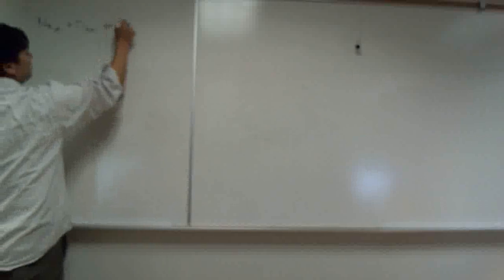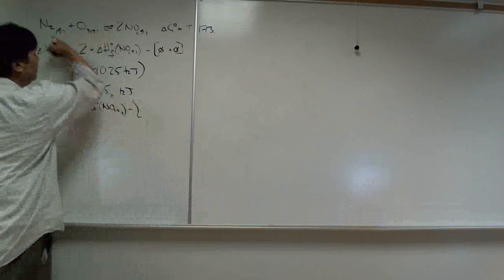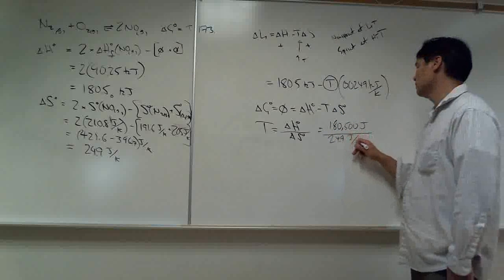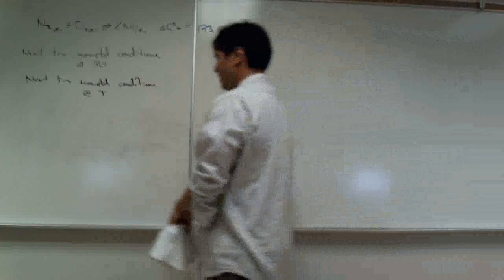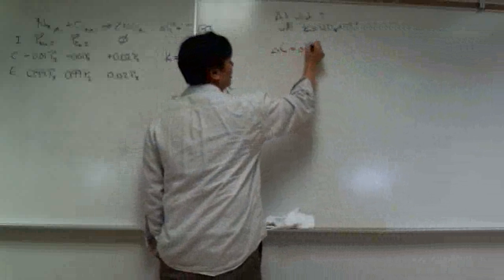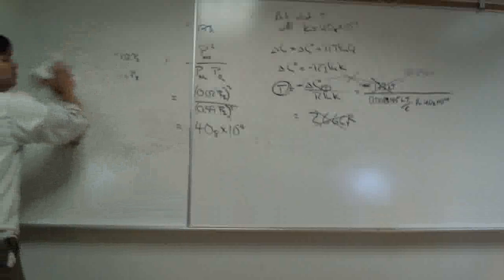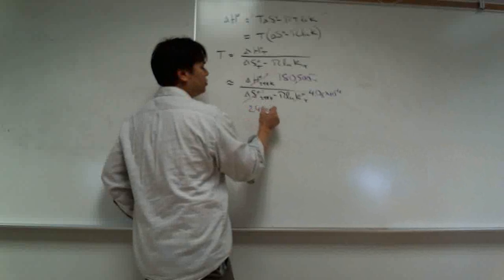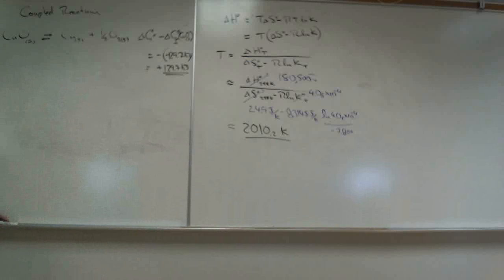Chem 1B PM 04212015